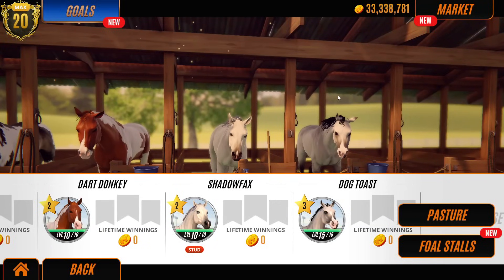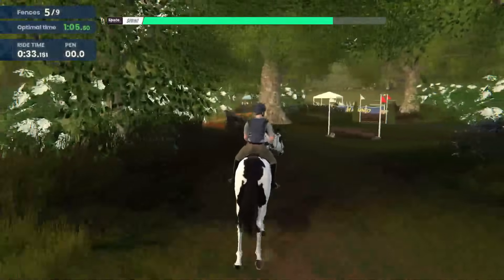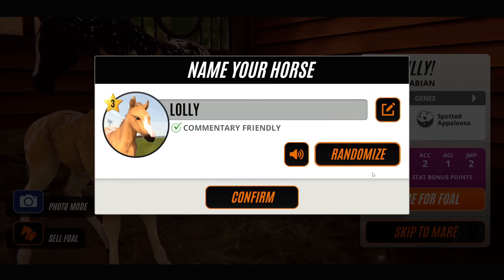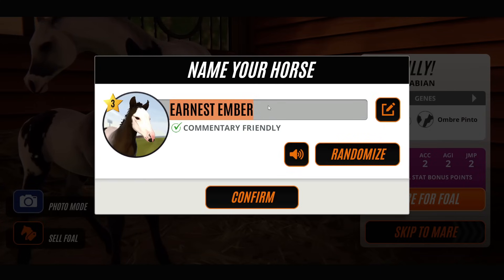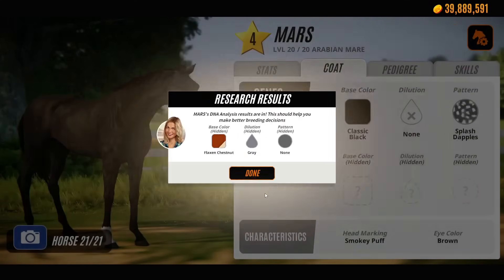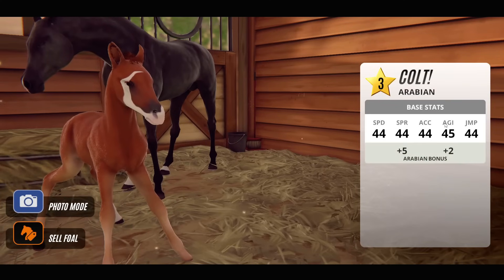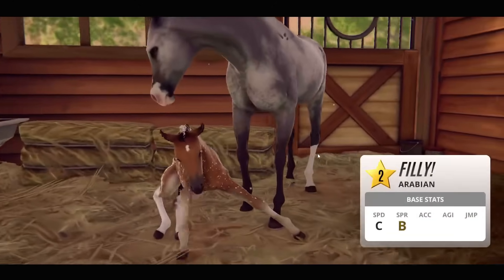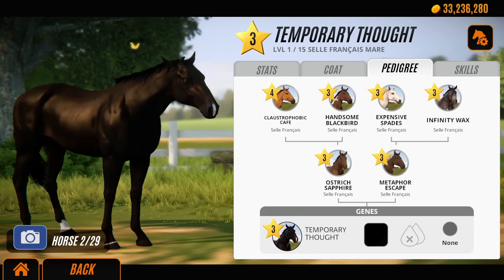BREEDING BEAUTIFUL BLACK ARABIANS! RIVAL STARS HORSE RACING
Today we try and breed beautiful pure black Arabian horses!

LADY RANGER CHANNEL MEMBERS:
Horsey people:
Larna Ross
Nouveau EQ
Patricia Murphy
The LadyOwl
Lee-vye Pieterse

Horsome People:
Jordan Ward
Dracoe Veils
Emily Lee

VIP RANGER:
Jezza&Emmy Rose